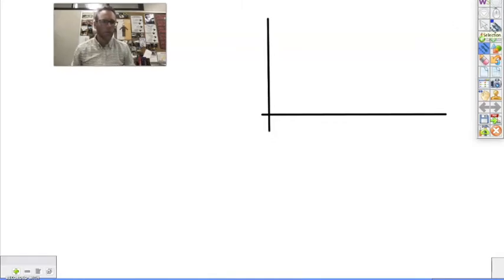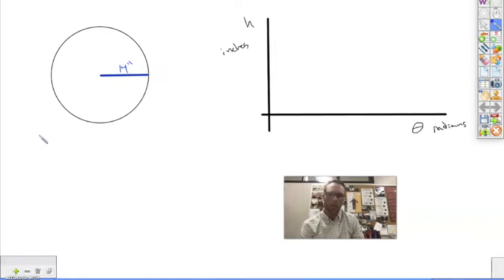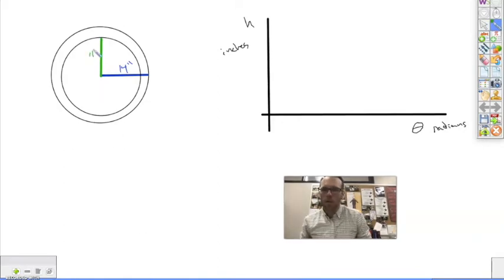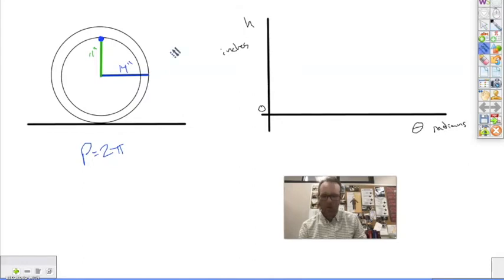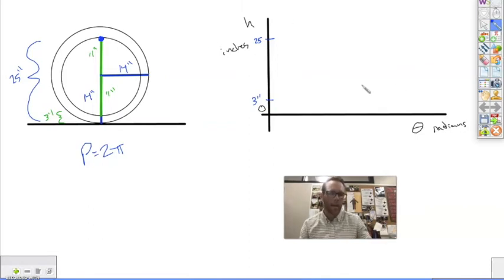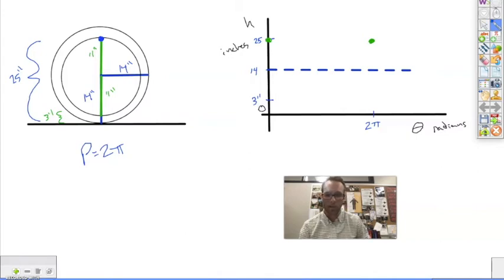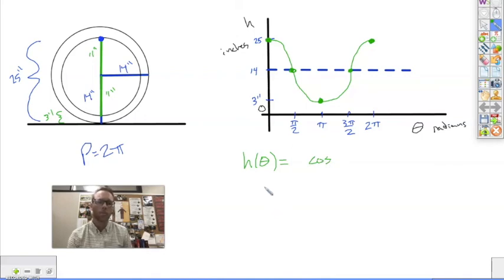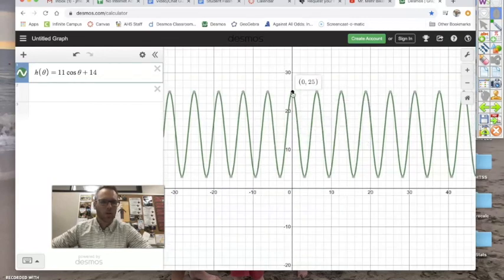Bike Problem Video A